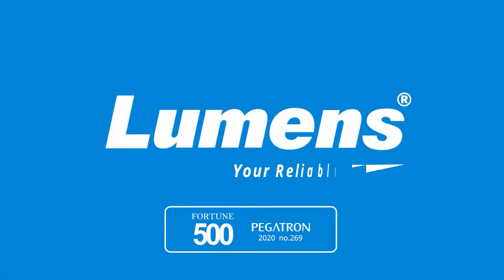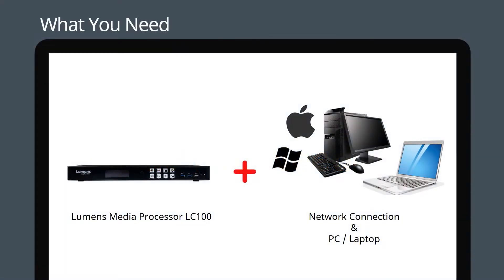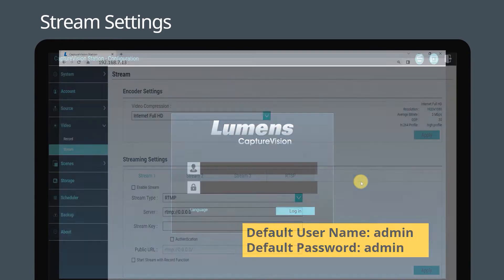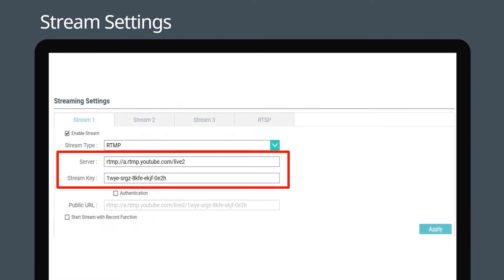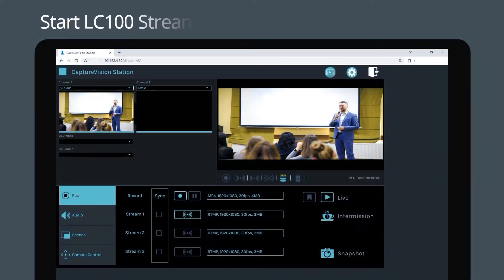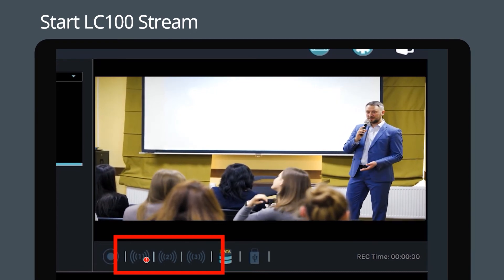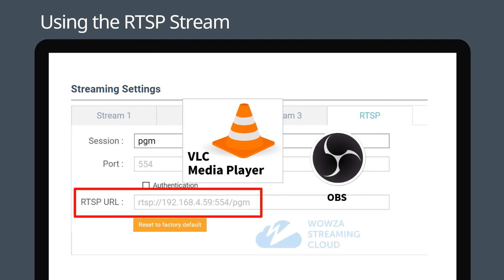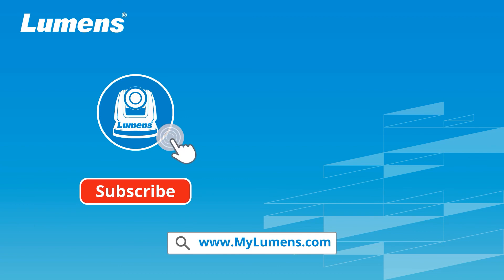[UseAV] How to Stream with the LC100 | Lumens ProAV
Lumens CaptureVision System LC100 is applicable for lecture capture in education, streaming worship services, sharing corporate training, and live event delivery. This video will get you ready to stream using the LC100 CaptureVision Station. There are 4 simple steps to follow.

🔹 Chapters
00:00 Intro
00:18 What you need
00:29 Streaming Settings
01:34 Start LC100 Stream
02:03 Using the RTSP Stream